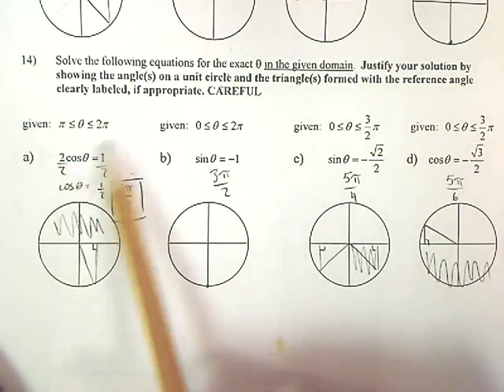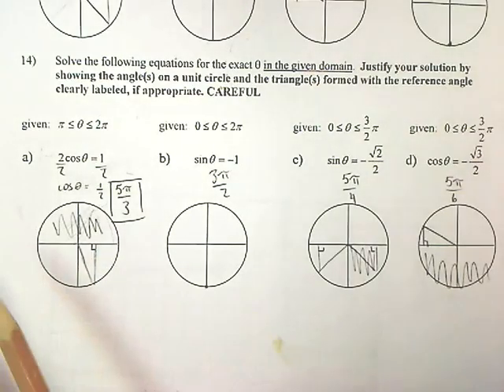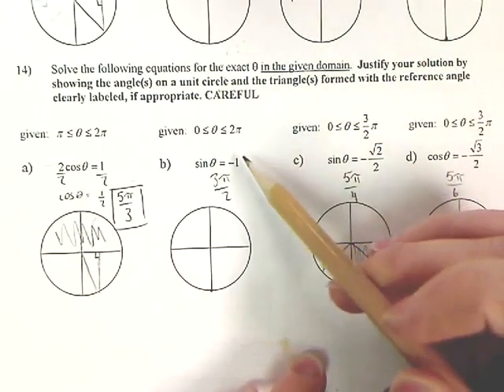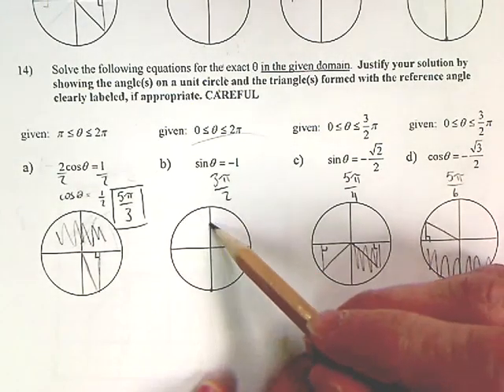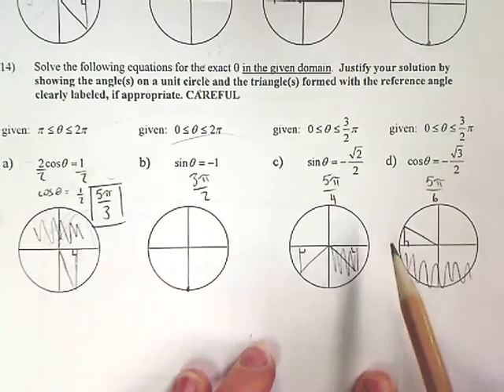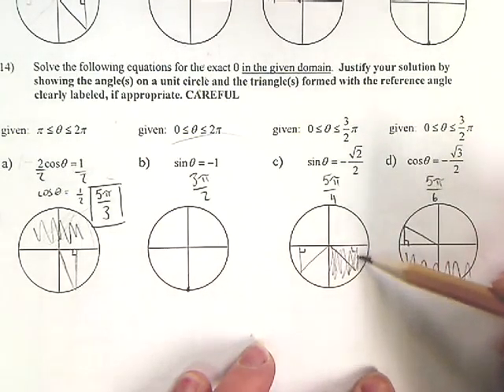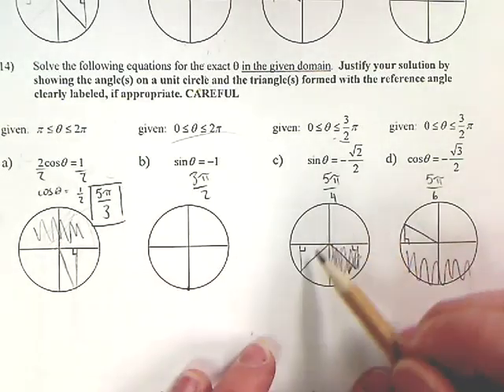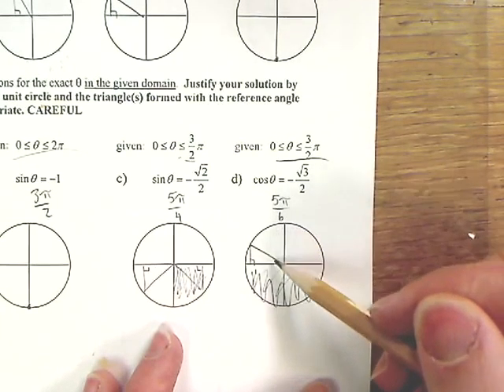Exam 1 14